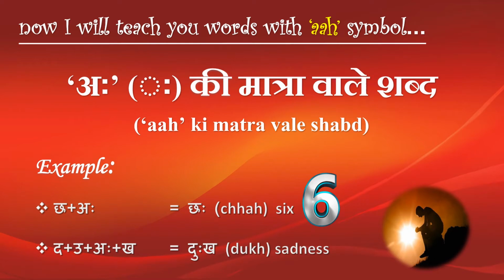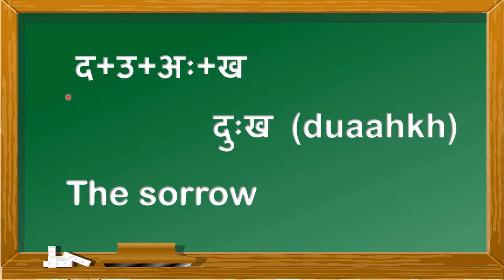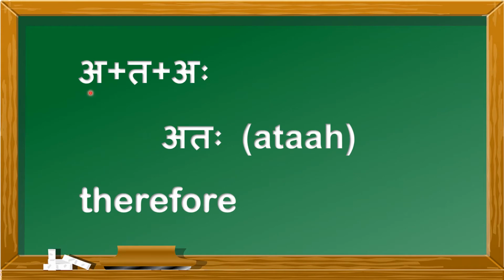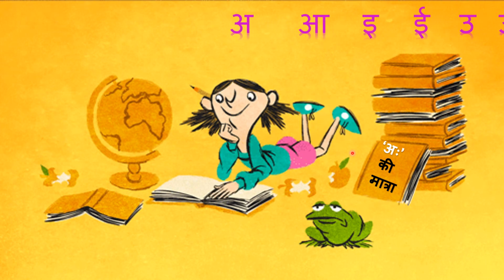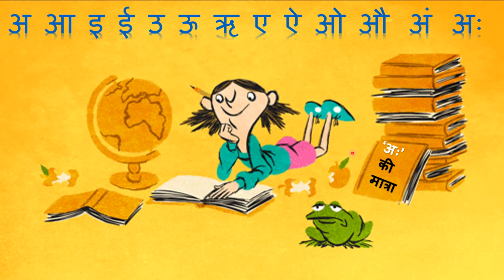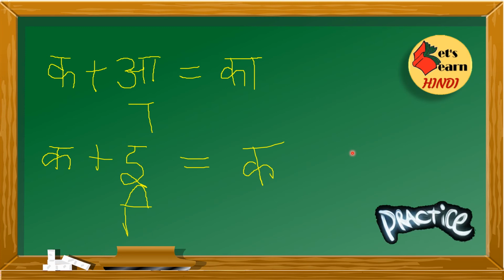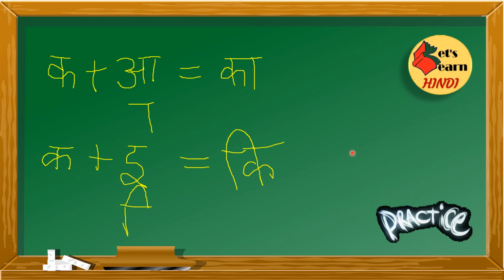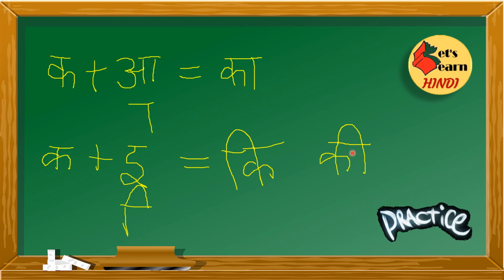VOWELS IN HINDI | अः की मात्रा वाले शब्द | स्वर | HINDI VOWEL'S WORDS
Hello friends...You will learn in this video how to use 'aah' vowel to make words. Keep learning and practice with me. मेरी इस विडियो में आप 'अः' स्वर की मात्रा वाले शब्द सीखेंगे।